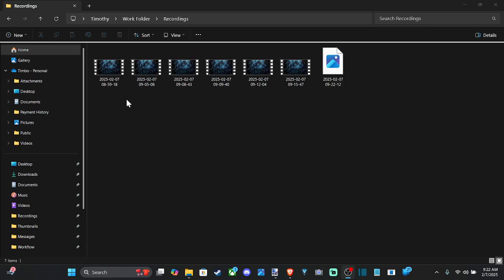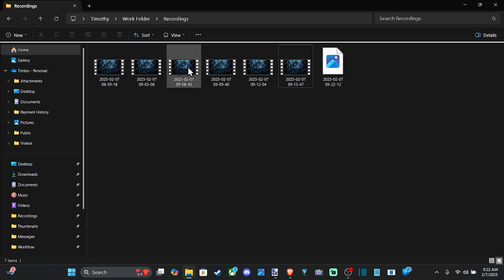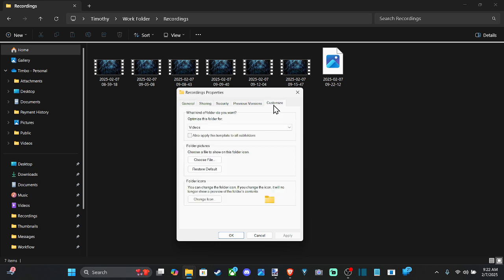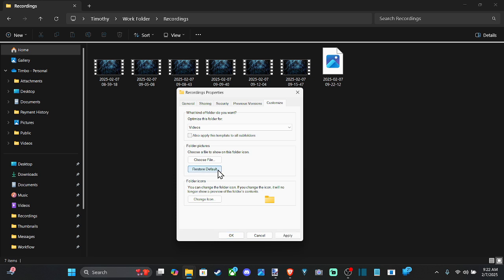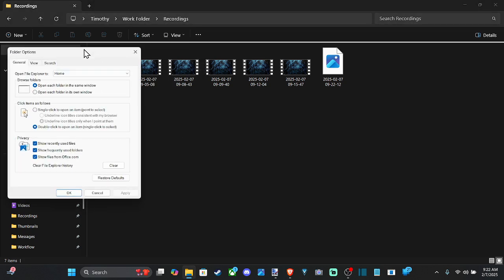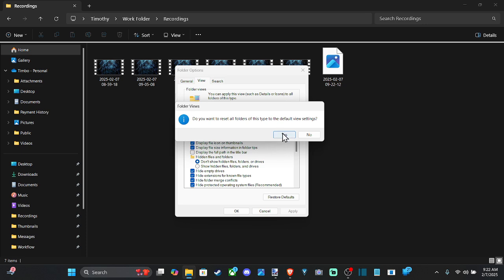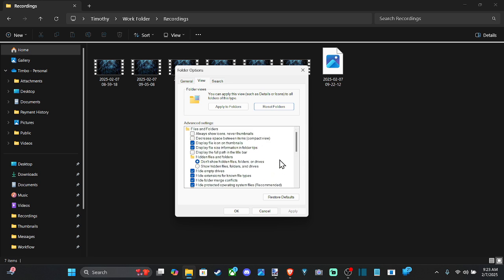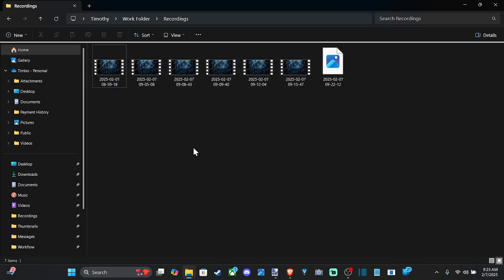How to Fix Picture Icons in Folders on Windows 11 or 10 PC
If picture icons in folders are missing, broken, or not displaying correctly on Windows 11 or 10, try these fixes:

🔹 Method 1: Refresh File Explorer
Right-click on the desktop and select Refresh.
Open File Explorer (Win + E).
Press Ctrl + Shift + R to refresh File Explorer.

🔹 Method 2: Restart Windows Explorer
Press Ctrl + Shift + Esc to open Task Manager.
Find Windows Explorer, right-click it, and select Restart.